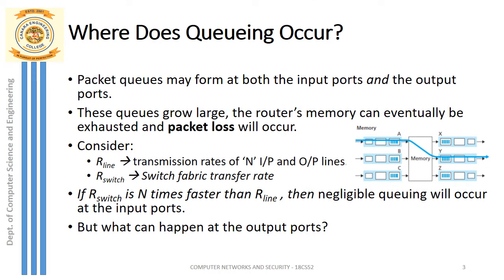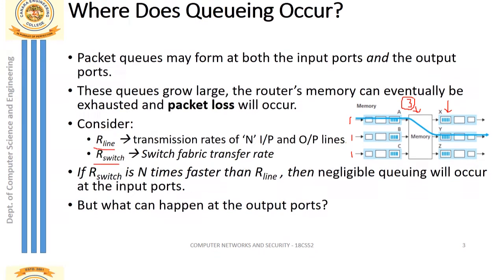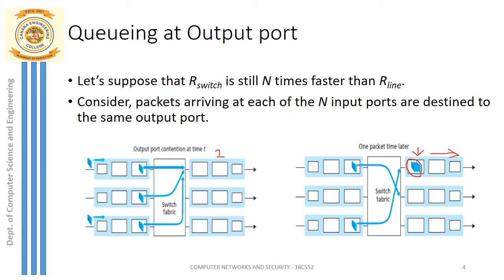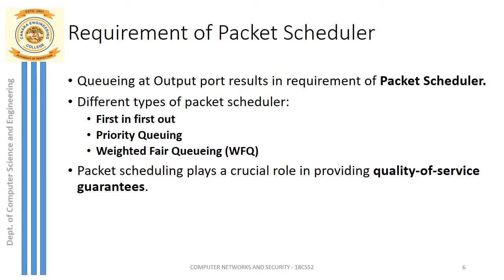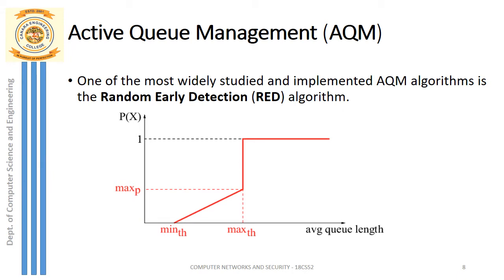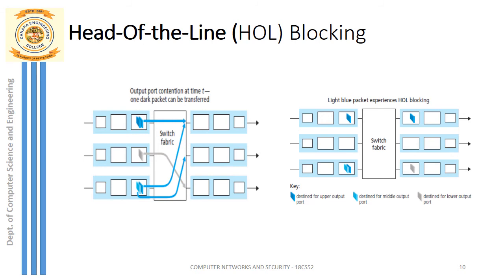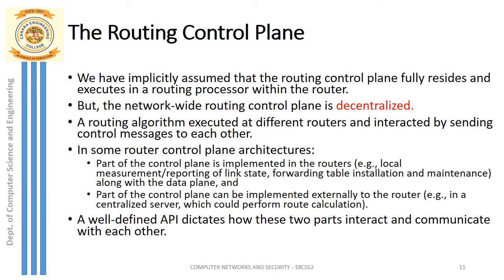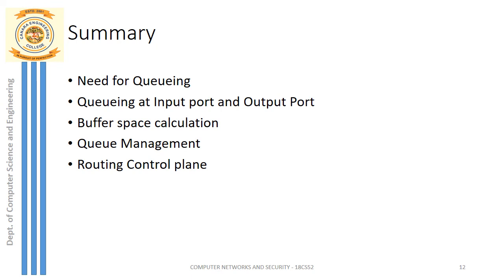VTU COMPUTER NETWORKS AND SECURITY(18CS52) [Queueing Inside Router](M3 L2)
Video Includes Concepts of:
Queueing, Where does queueing happens, Queue management